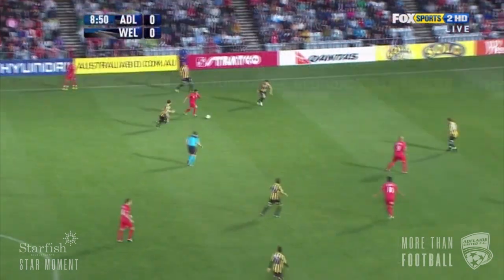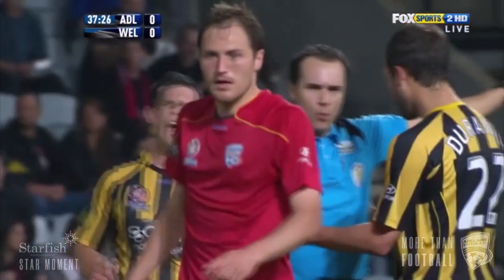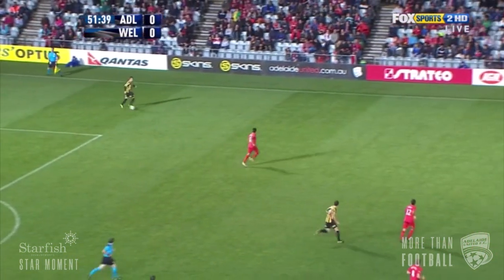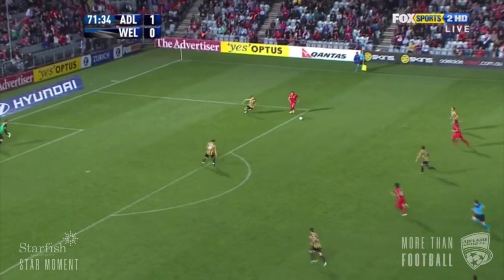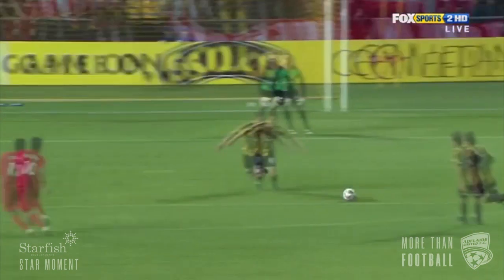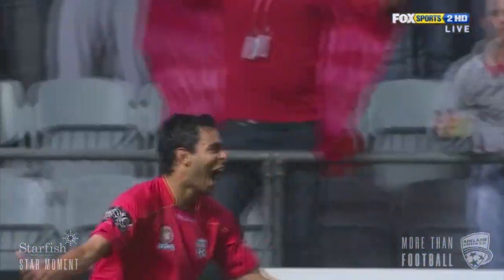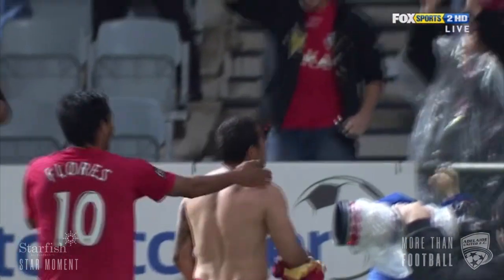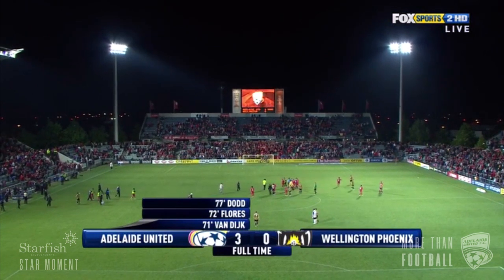AUFCArchives | 22/10/2010 | Adelaide United vs Wellington Phoenix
Sergio van Dijk, Marcos Flores and Travis Dodd all scored in a six minute span that tore apart Wellington Phoenix in this Starfish Developments Star Moment ⭐from 2010.

🎥: Fox Sports Australia